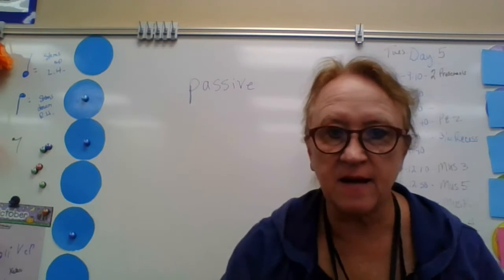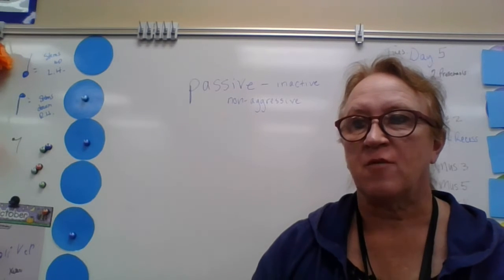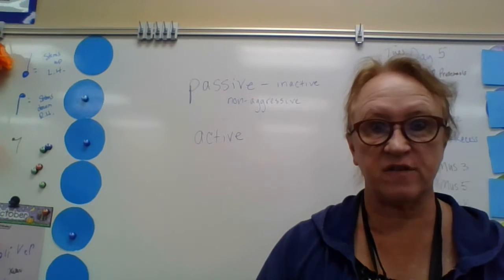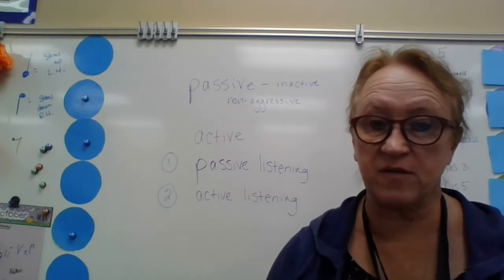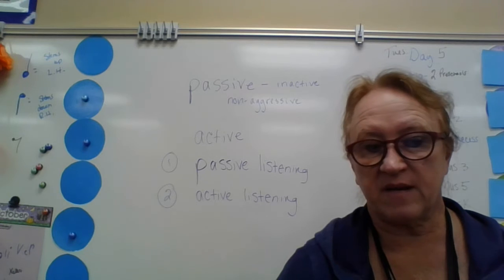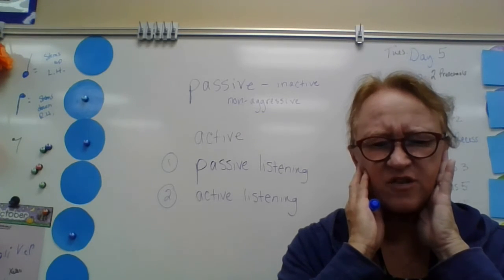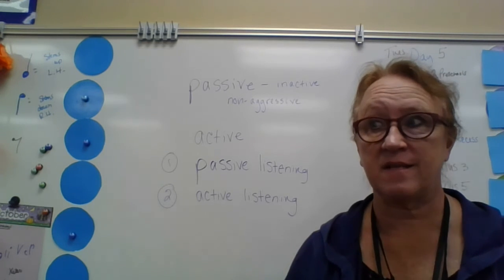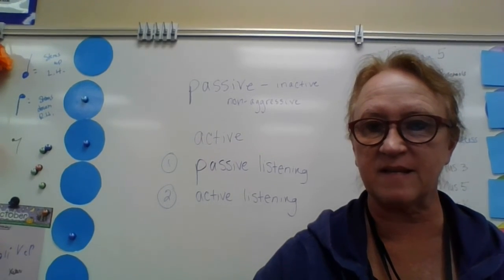7TH MUSIC WEEK 8 OCTOBER 26 30